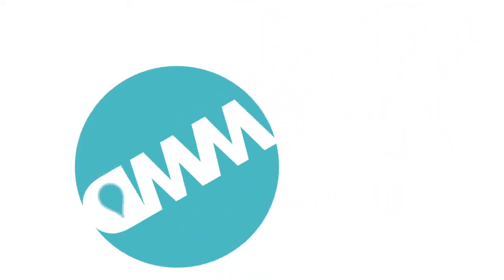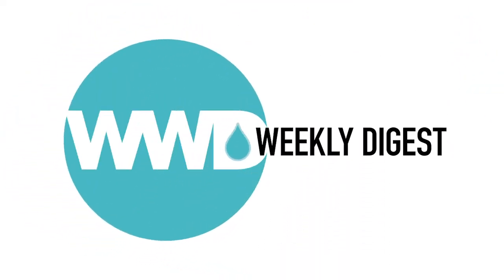What is 1,4 Dioxane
Used to stabilize chlorinated solvents, 1,4-dioxane is found in paint strippers, greases, dyes, antifreeze and more. While not regulated by the U.S. EPA at this time, some utilities across the country are seeking ways to remove this human carcinogen from their water.

In this interview, hear from Keith Bircher, Global product manager UV for De Neora Water Technologies and Alex Bettinardi, Global product manager Ozone for De Nora Water Technologies, about what this chemical is, why it has become a growing concern for utilities and the technologies available to treat it.